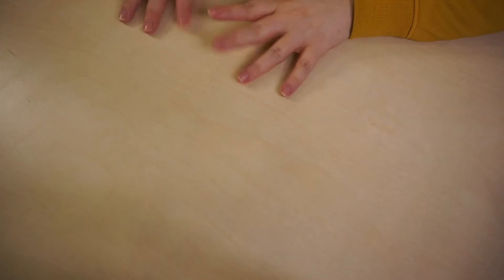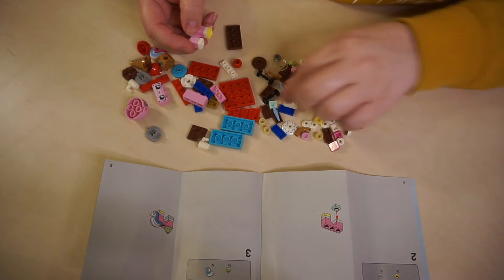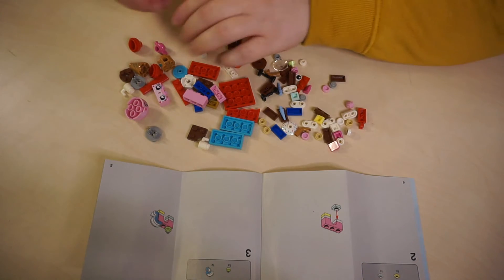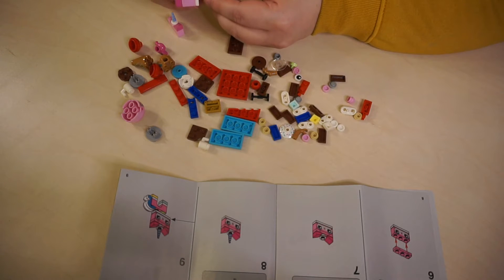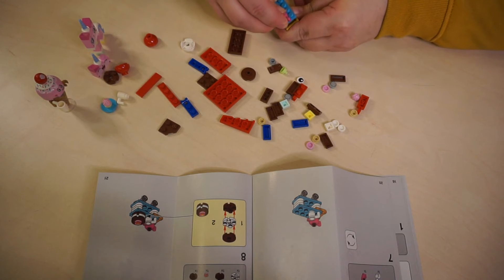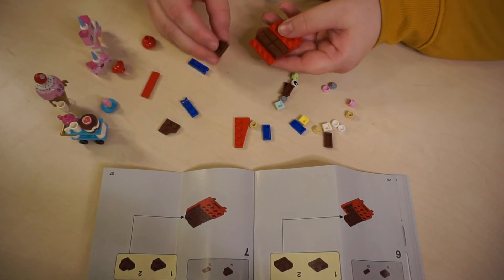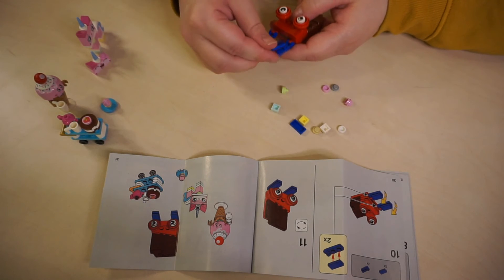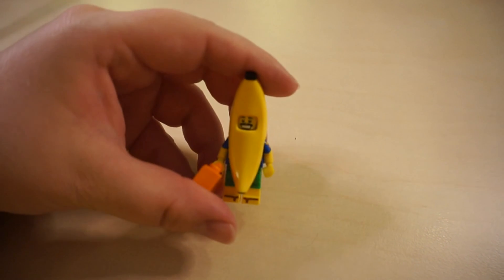ASMR Let's Build Some Mini Lego (random whispers)